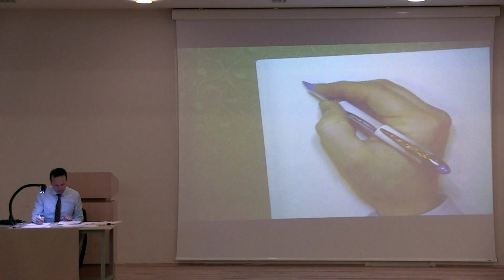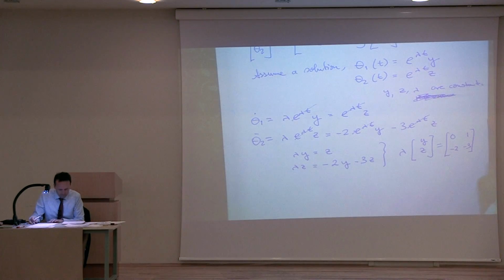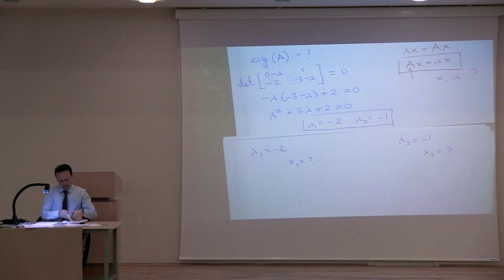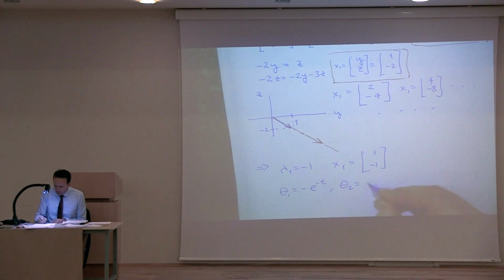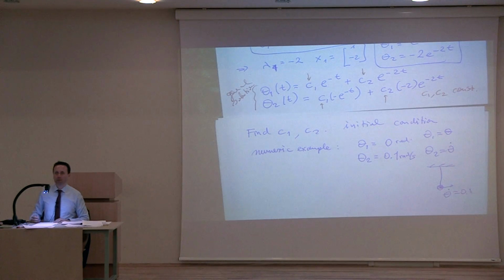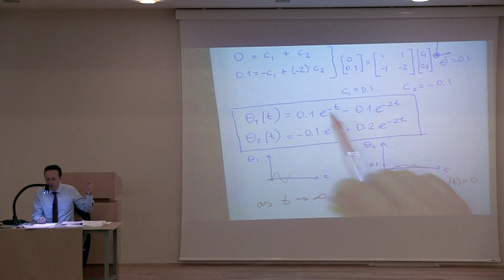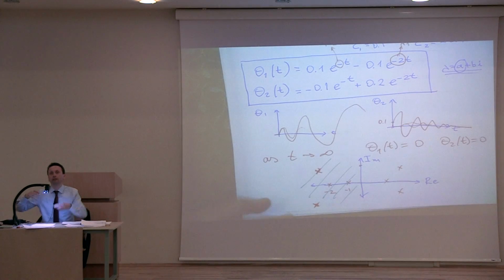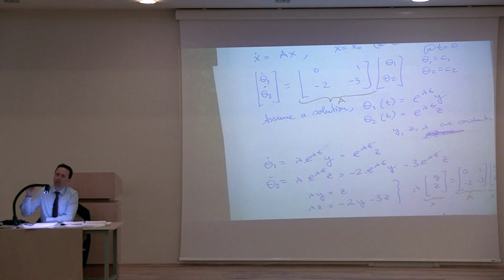AE372 - Flight Mechanics - Lecture 2.2 [Review of System Dynamics]